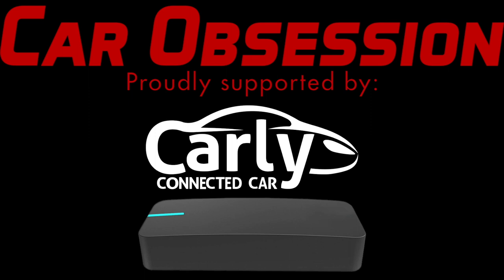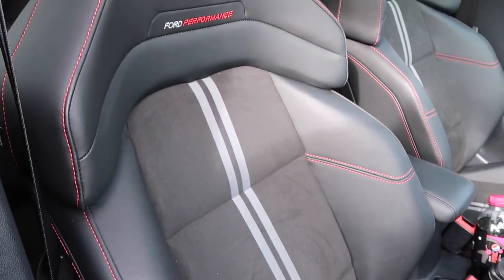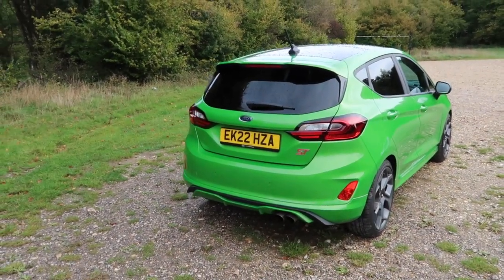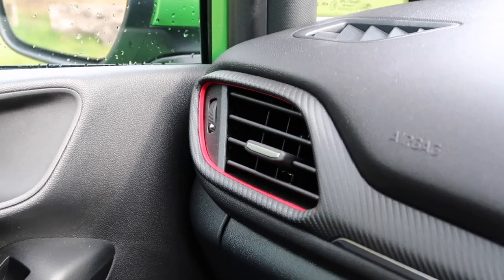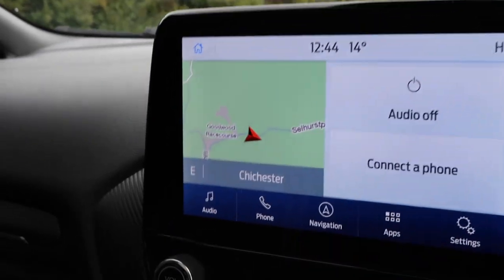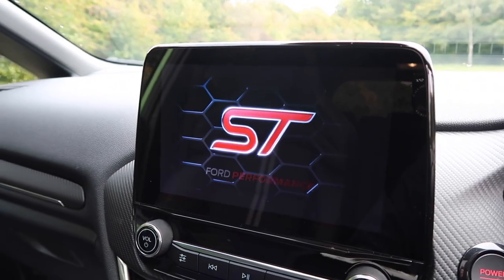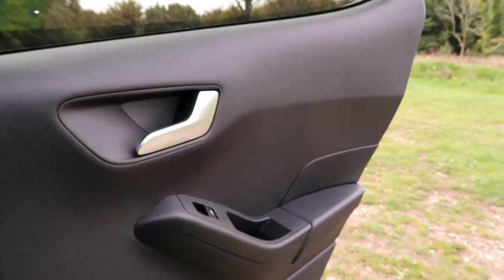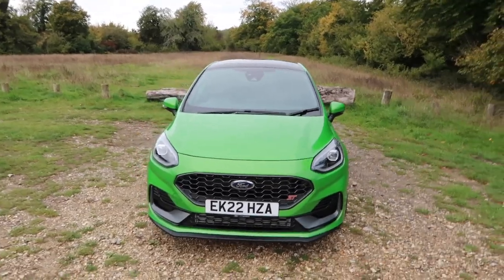2023 Ford Fiesta ST Facelift Walkaround FordFiestaST [Car Obsession]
2023 Ford Fiesta ST Facelift Walkaround

Hello guys, welcome back to Car Obsession, and welcome to another Walkaround. This time around it's all about the new 5-door only 2023 Ford Fiesta ST, which has recently been facelifted. This means it has a new front end, much like the new Focus ST, as well as offering more torque and new Ford Performance sports seats. The horsepower remains unchanged at 200hp, but torque has been increased to 320Nm, the same as the Puma ST. 0-62 remains the same, though, meaning a time of 6.5 seconds.

In this video I give you a guided tour of the car and effectively a static review.